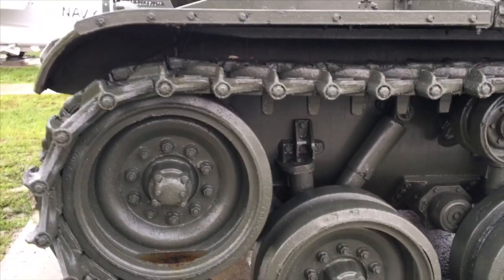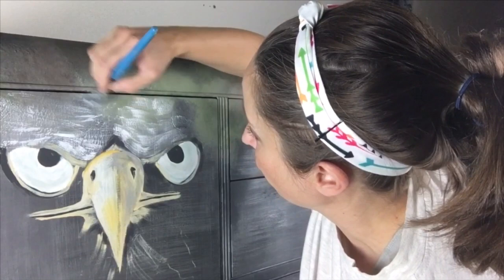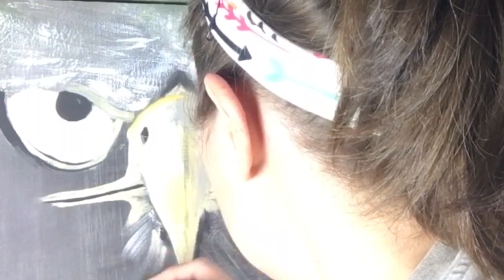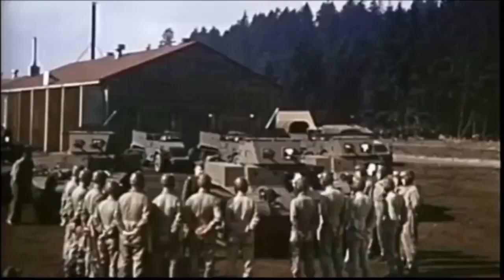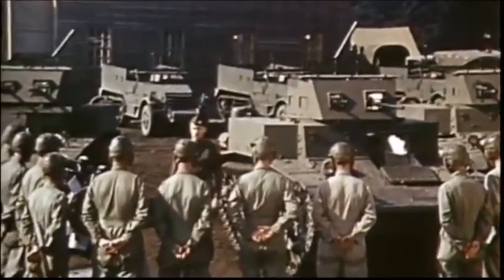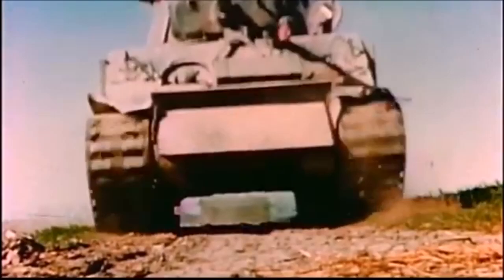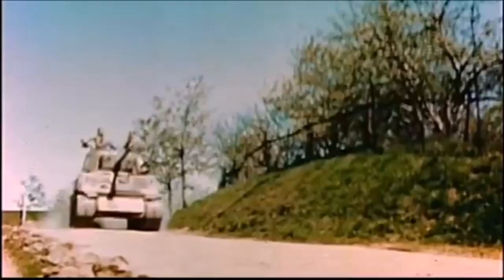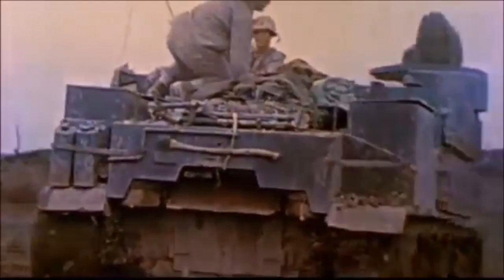TANK: A Hand Painted Military Tribute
I’m proud to introduce to you TANK. This is my hand painted, Americana Steampunk Hybrid. I wanted to tell the story of military artists, and the armed machines they called home during wartime. A full length tutorial is available as well on my channel.
*Short documentary film from History Channel, historic photos from Google search.